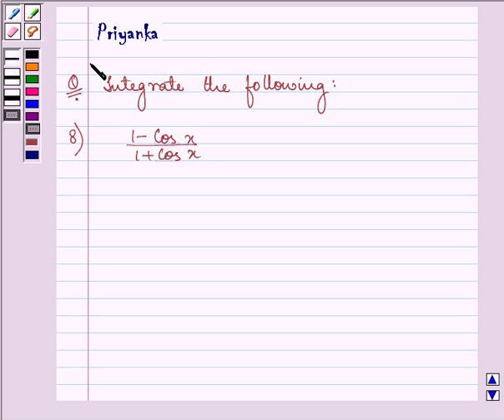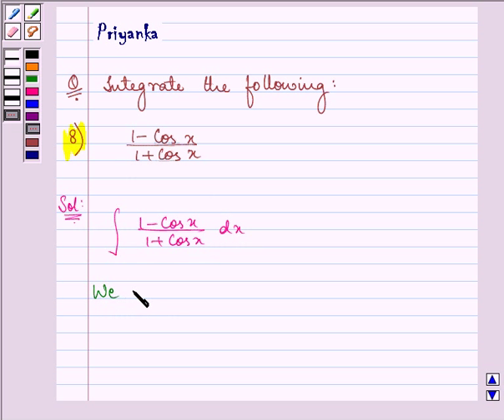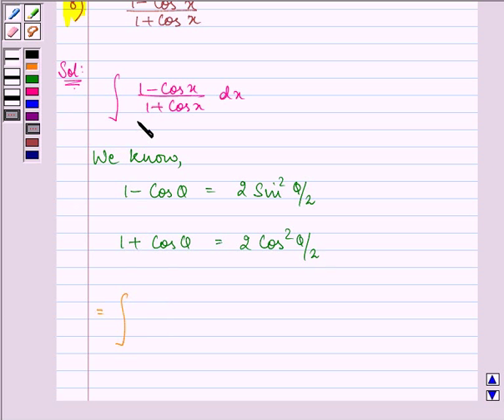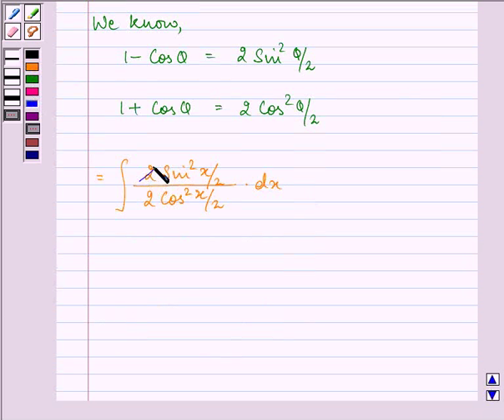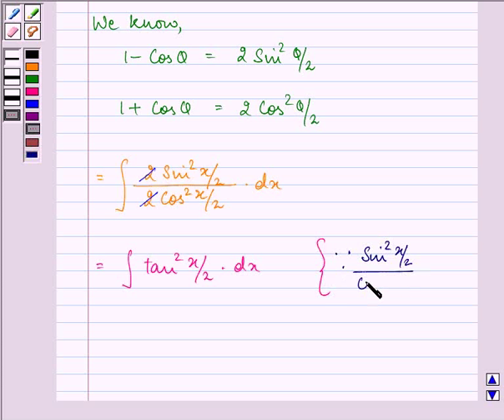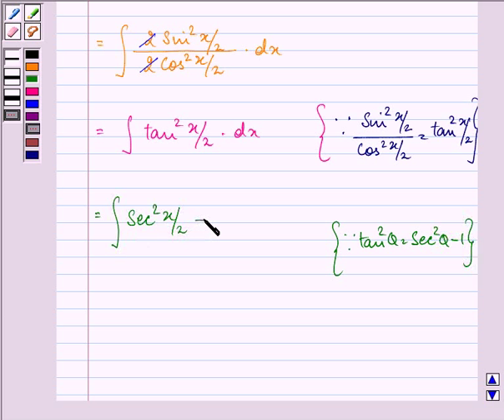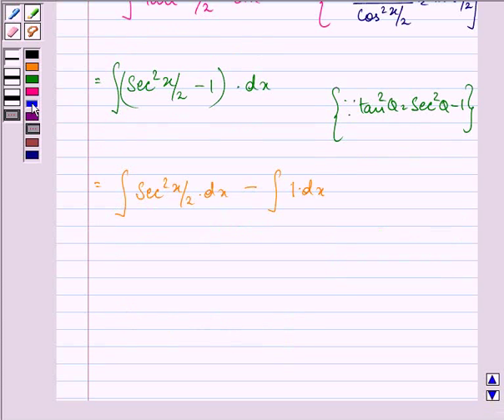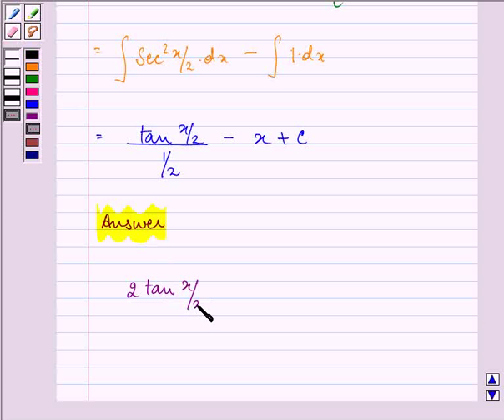Maths XII NCERT 2007 7 7 3 8